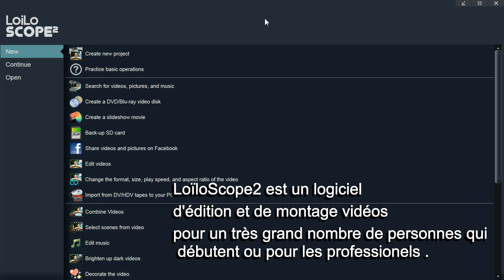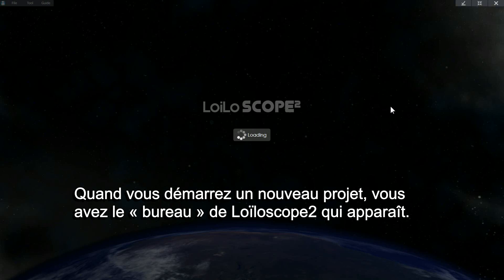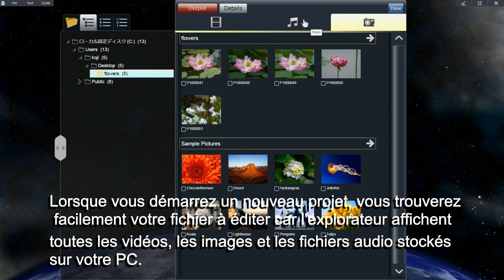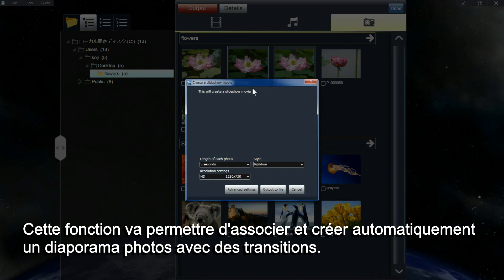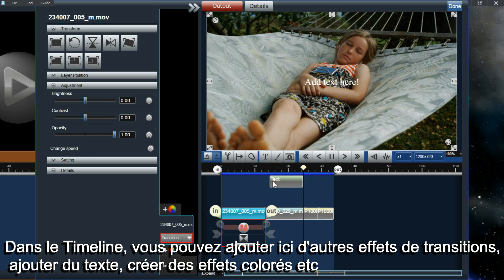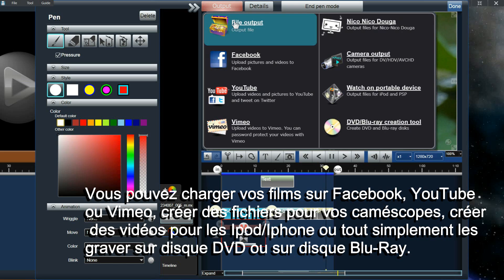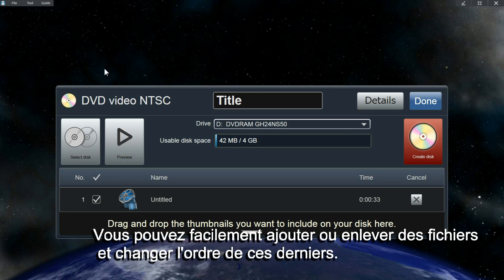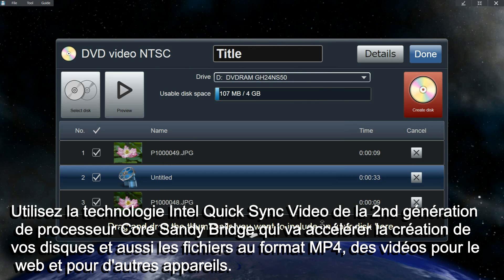Logiciel d'édition, de montage et de partage Vidéo et Photos LoïLoScope2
Voici une démonstration des fonctionnalités principales du logiciel d'édition, de montages vidéos et photos LoïLoScope². Sortie de la version française en Octobre 2011!
LoïLo est une société Japonaise gérée par 2 frères issus du monde des Jeux Vidéos (Namco Bandai Games et SEGA).
Concept: Création de vidéos ultra-rapide grâce à un développement autour des propriétés GPU. S'amuser tout en créant des vidéos de qualité. Votre créativité est la priorité.

(Sous-titres simples réalisés avec LoïLoScope2)